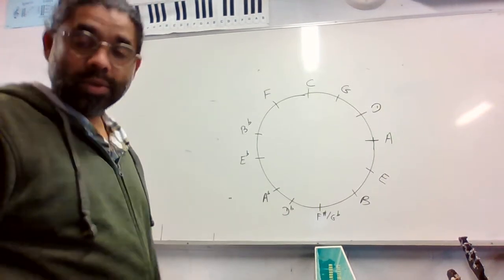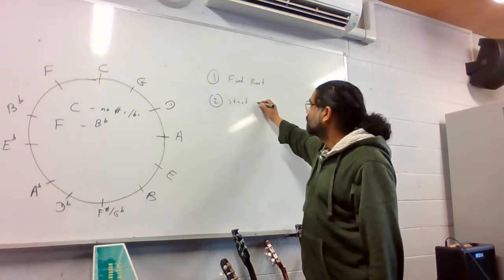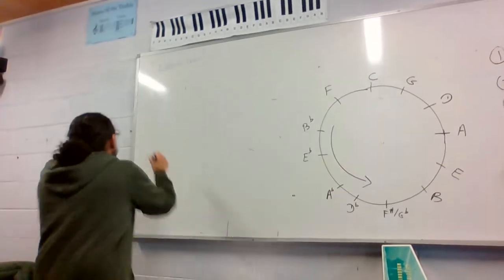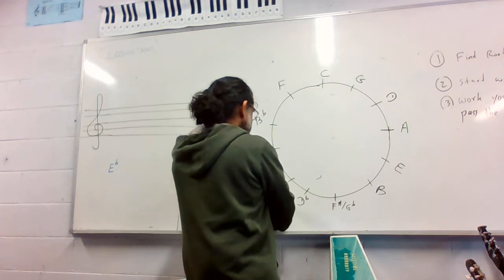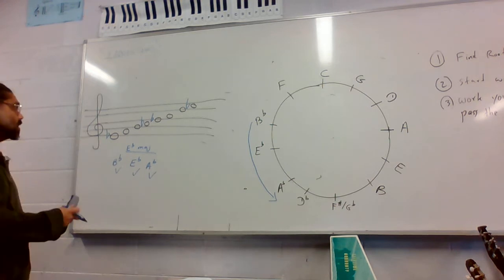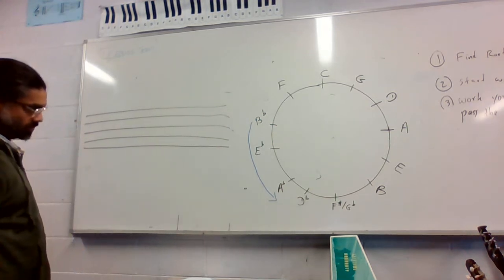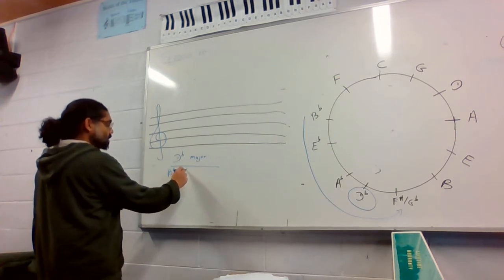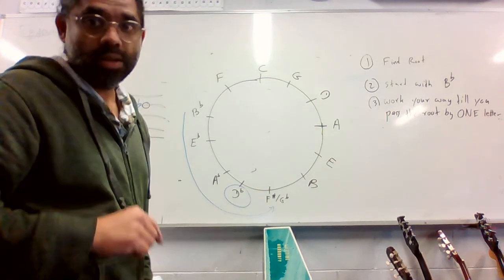Major scales b keys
Major scales, music theory, flat keys,